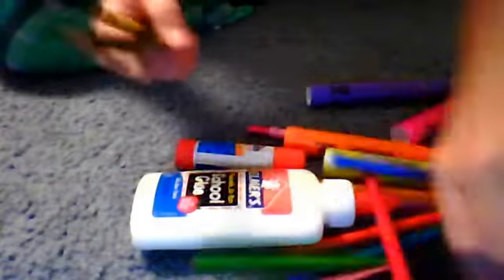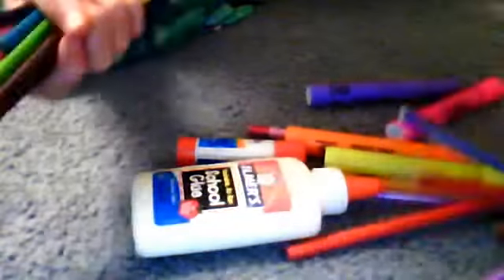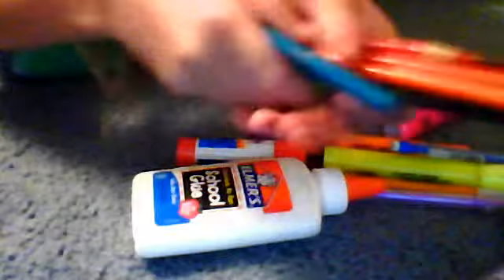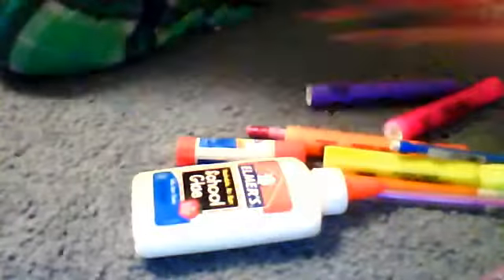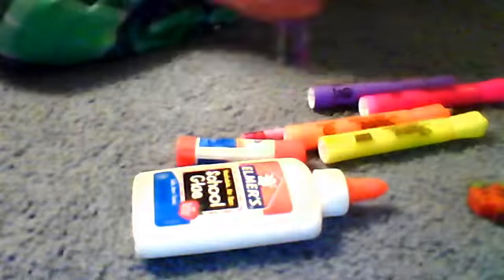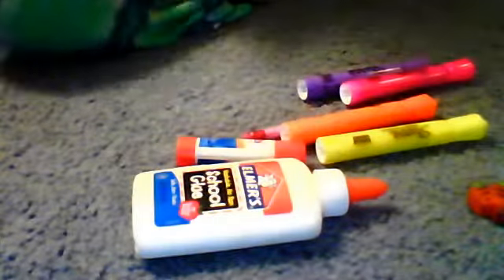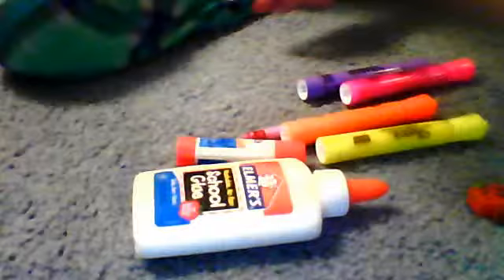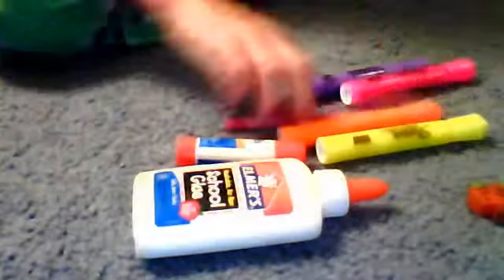What's in my pencil case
yupp!!raerae1101's webcam video November 14, 2011 06:34PM